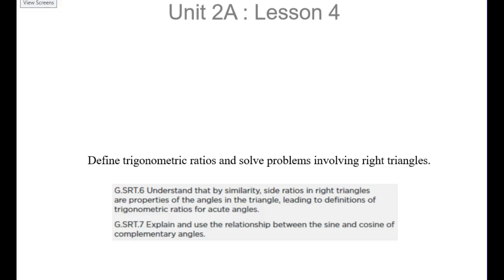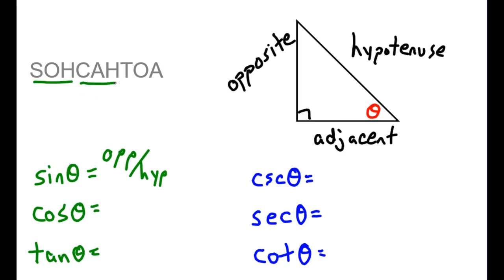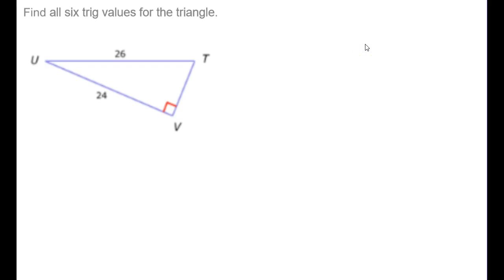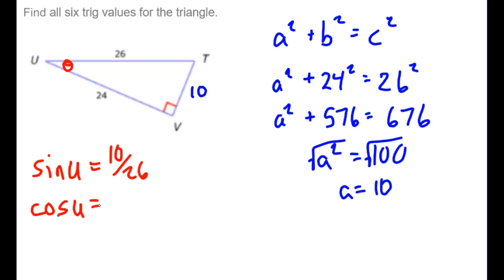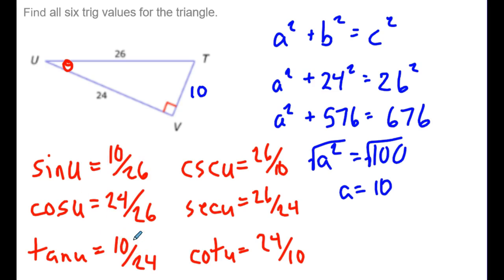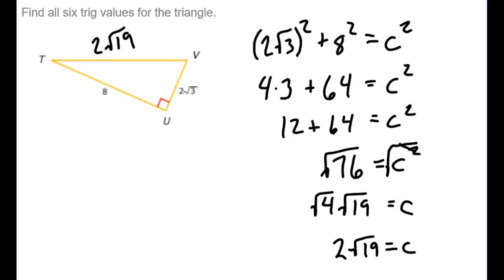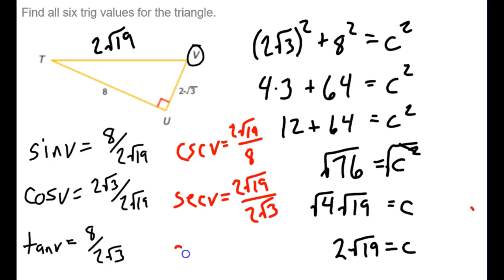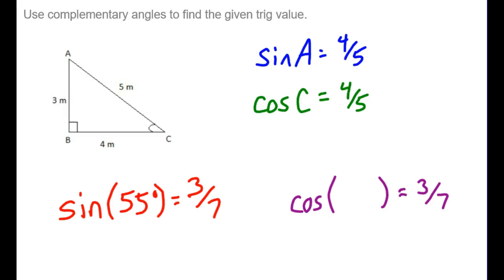Geometry Unit 2A Lesson 4